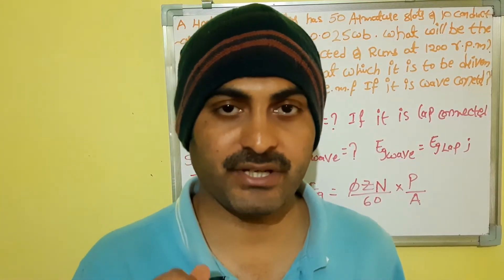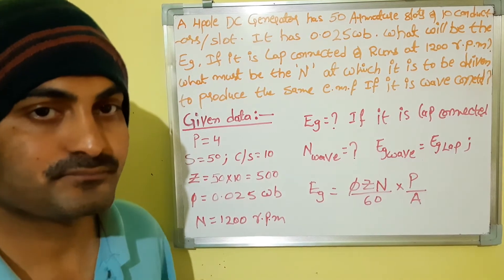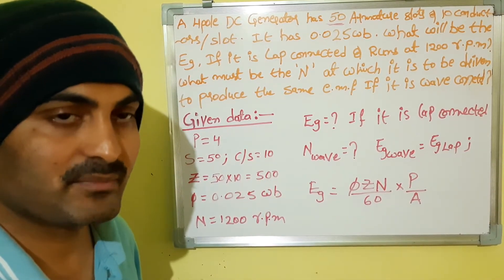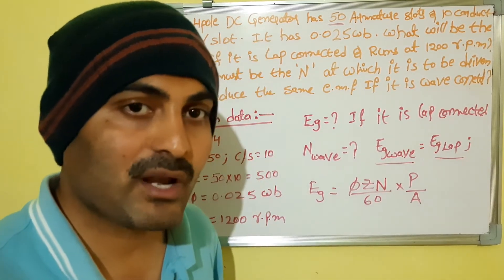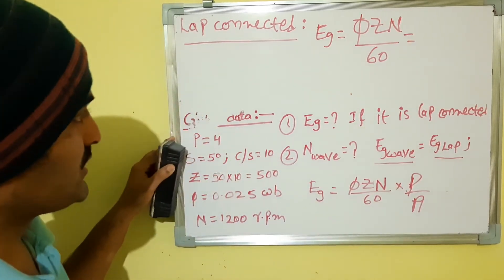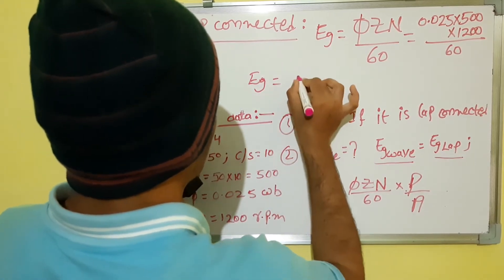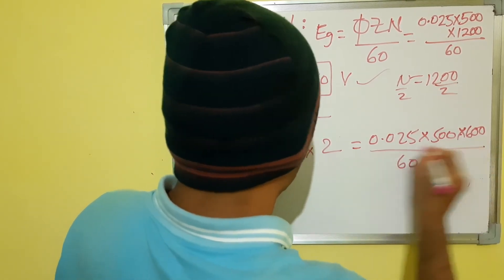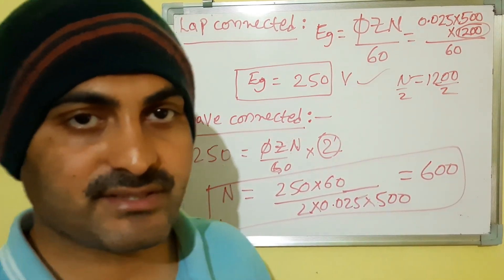(తెలుగులో) DC MACHINES CLASS-18, problems on e.m.f EQUATION of dc GENERATOR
Problems on e.m.f equation of dc  machines